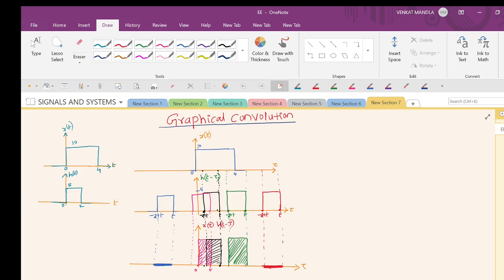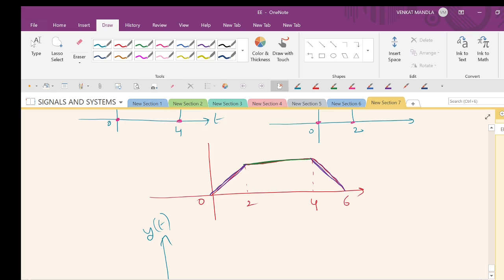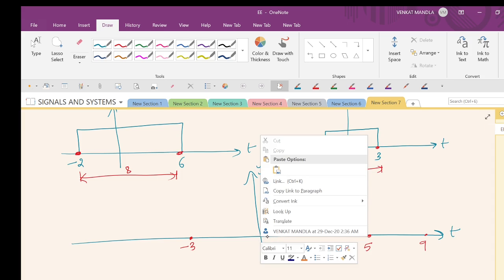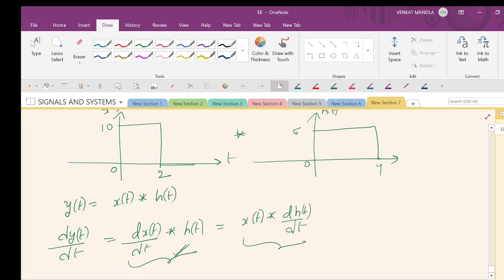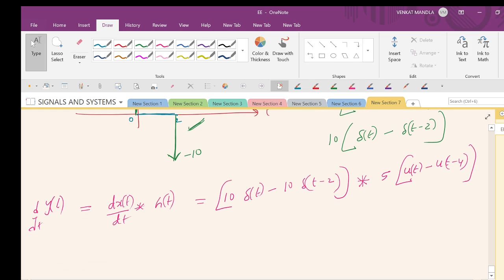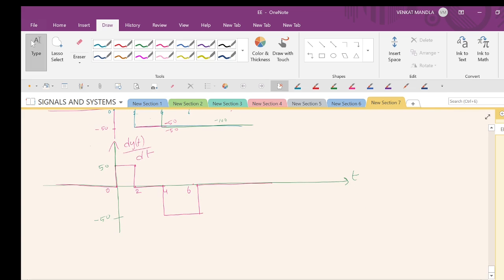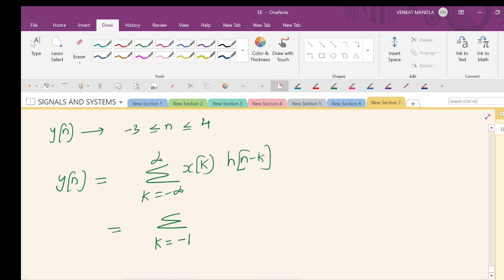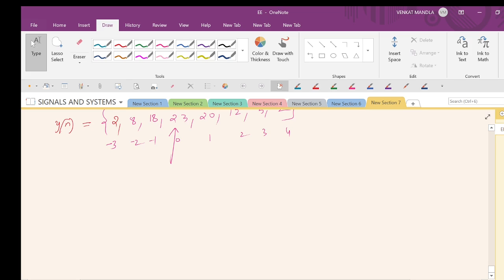4 . LTI SYSTEM (Short cut for convolution of two rectangular pulses , tabular method)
explained short cut for convolution of two rectangular pulses with equal and unequal widths. convolution of two rectangular pulses by using differentiation property of convolution also explained. tabular method of linear convolution of discrete signals .